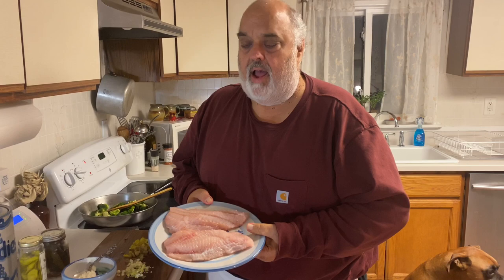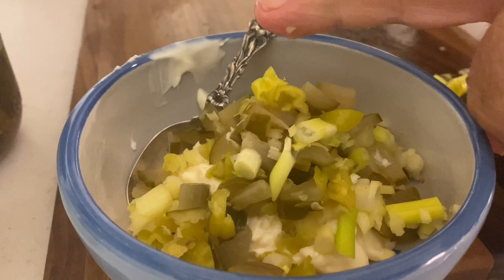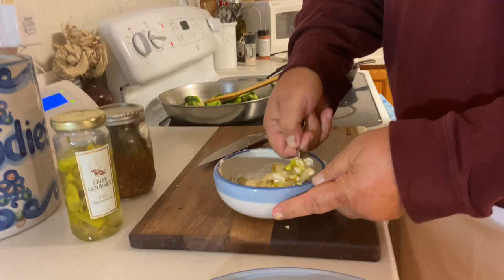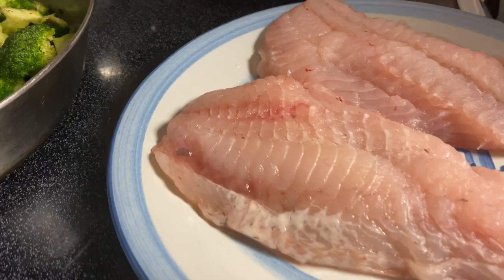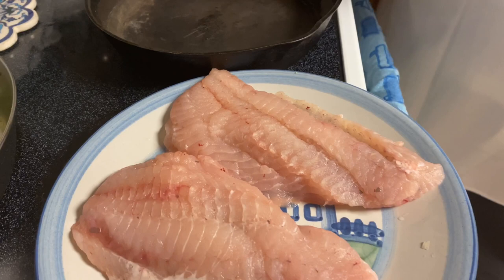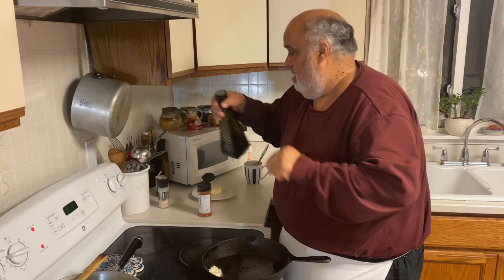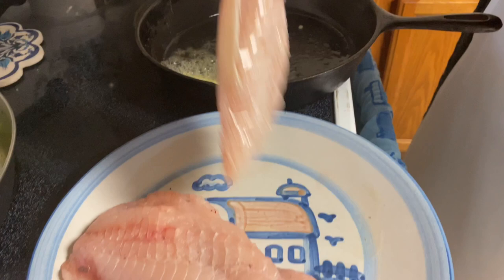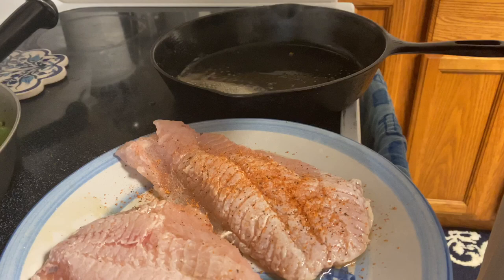Blackened Blackfish | Tartar Relish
Thank You Wes For The Blackfish and Harley For The Spicy Pickles!